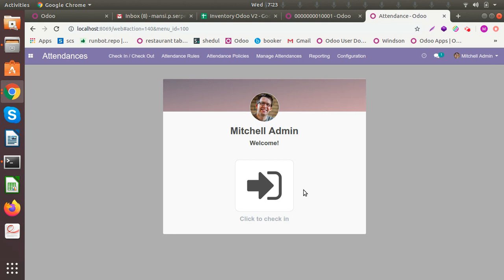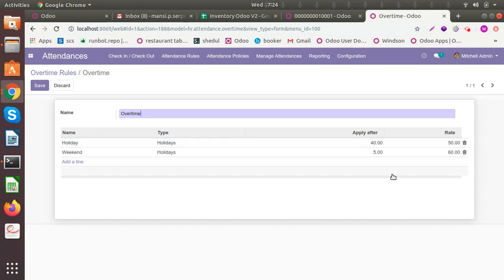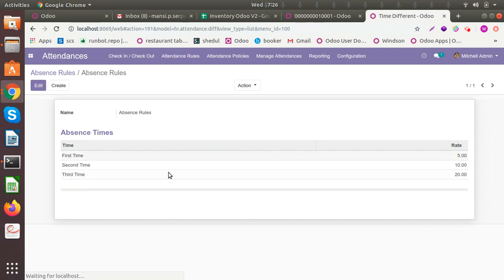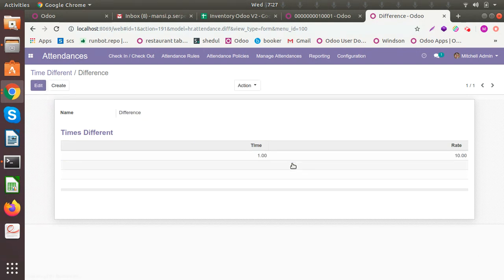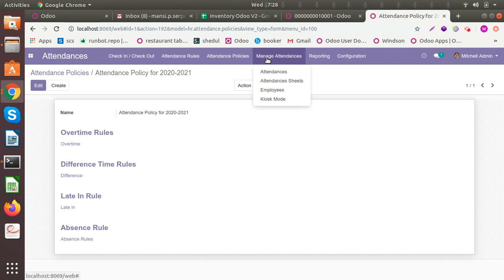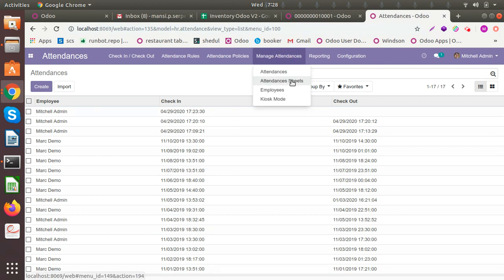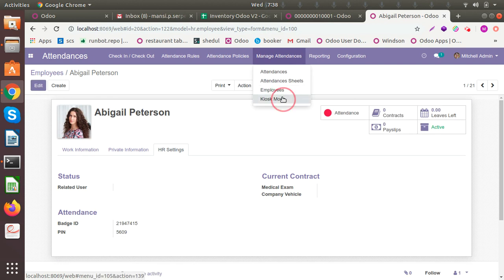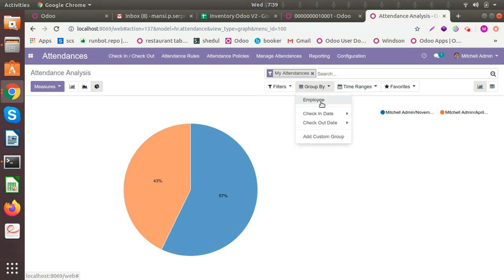Employee Attendance Overtime Software | SerpentCS 🥇 Odoo GOLD Partner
👉 This module is provided a feature to Calculate Overtime, Absence, And Time Delay. Create PaySlip Depends on Attendance policies Rules Configure. You can create different attendance rules like Overtime rules, Late-in rules, Absence rules, and create attendance policy. Finally, you can create an attendance sheet and apply it to the payslip.

Key Features:
- Employee Profile Management
- Timesheet Management
- Attendance & Leave Management
- Notifications & internal chat
- And more…

  Serpent Consulting Services Pvt. Ltd.

🏢 Headquarter: 301, Siddhraj Zavod, Near KH-0 CIRCLE, VASNA HADMATIYA, Gandhinagar, Gujarat, India.